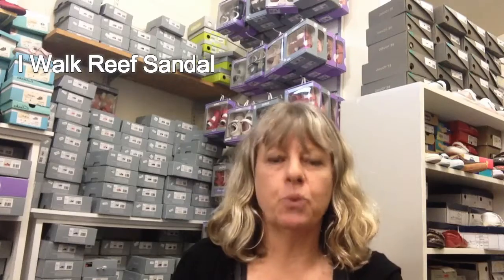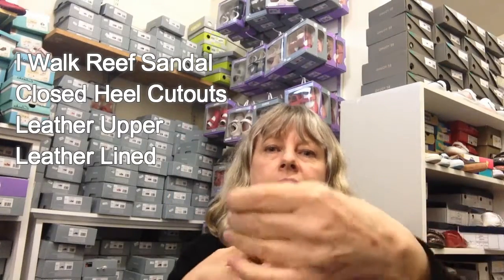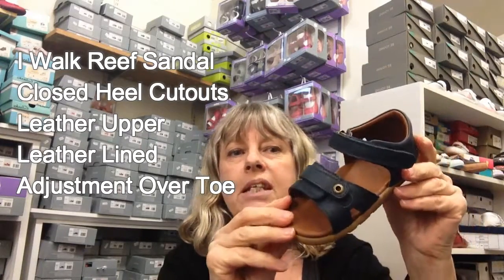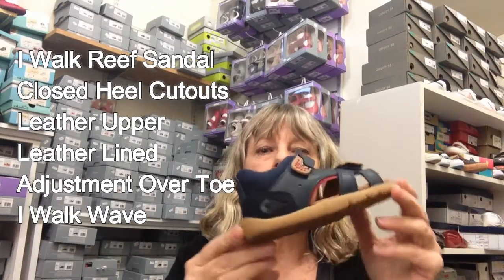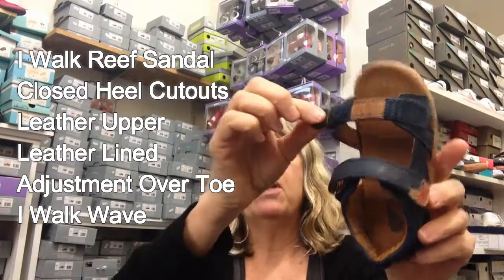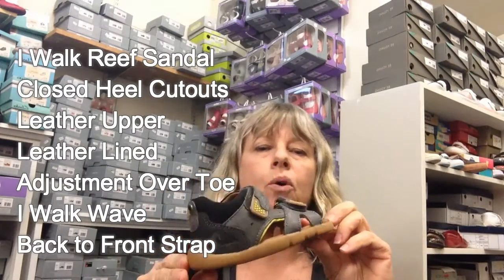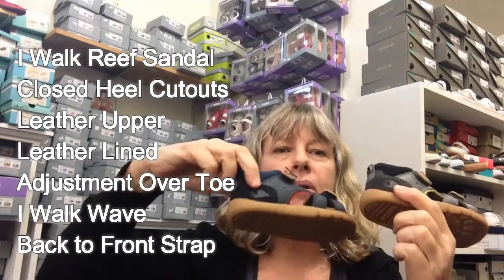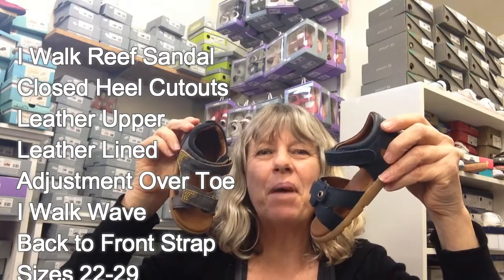Bobux NZ Open Toe Boys Leather Sandals Reef & Wave